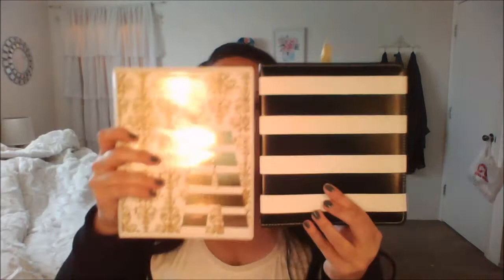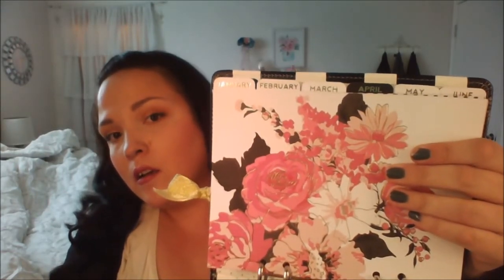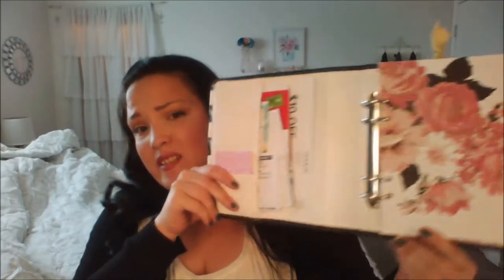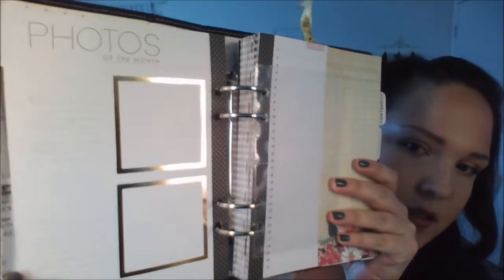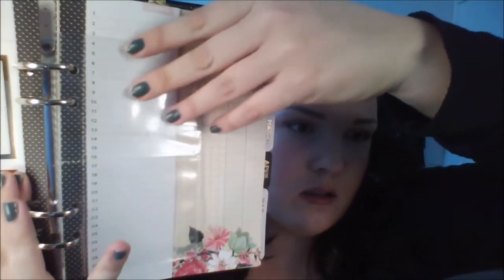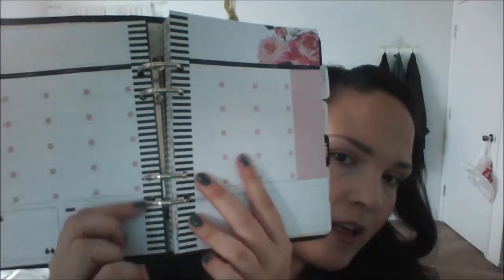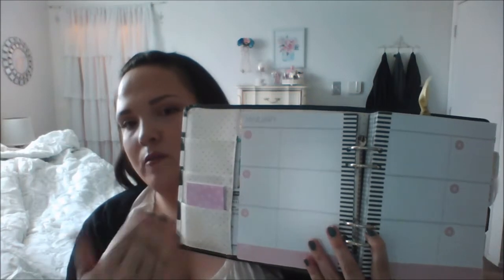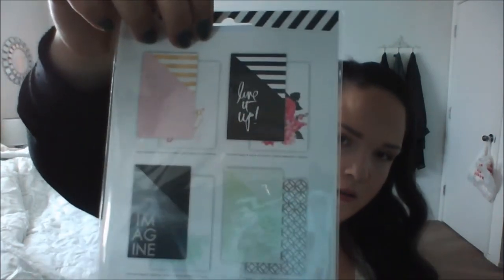Heidi Swapp Planner First Impressions